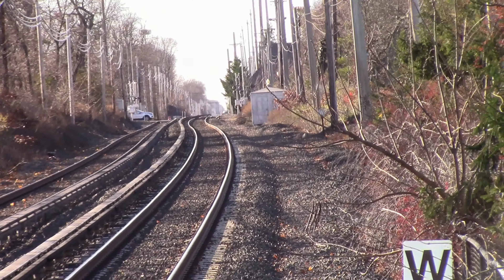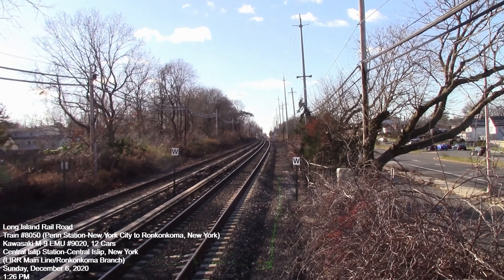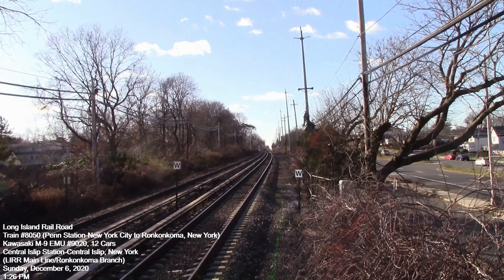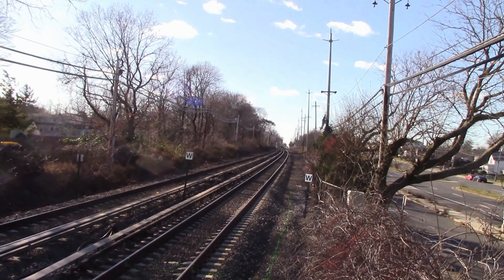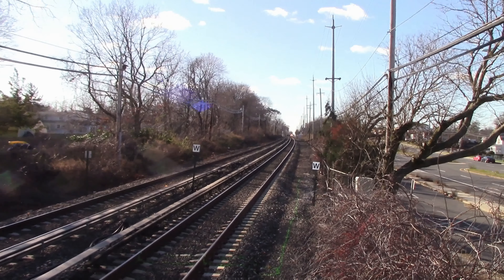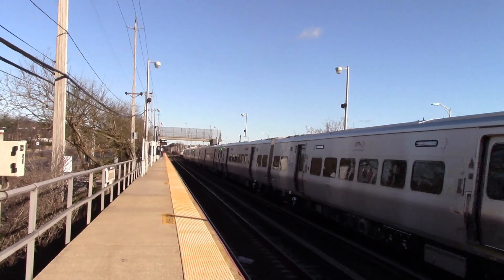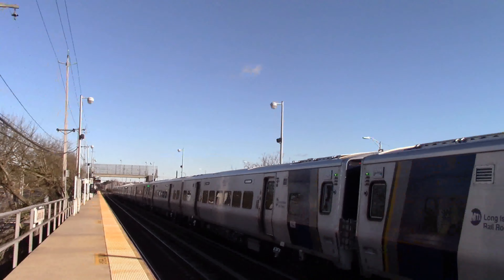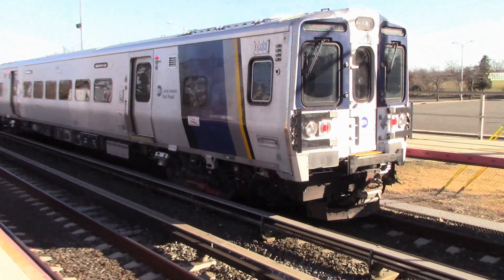LIRR Train #8050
Getting advanced notice that this set ran with the only 12 Car M-9 set this weekend, I took advantage as I went to Central Islip to get it on its way to Ronkonkoma. Filmed on Sunday, December 6, 2020.